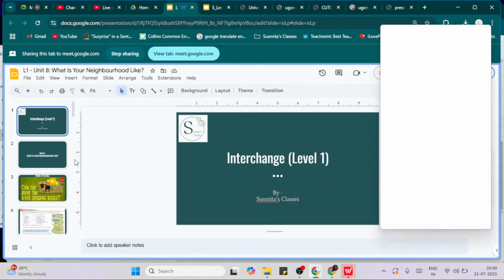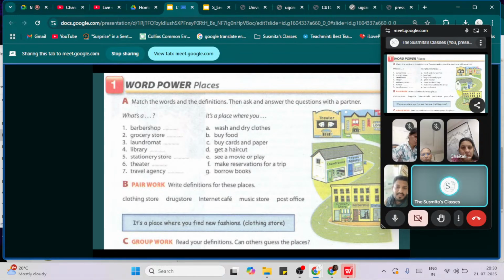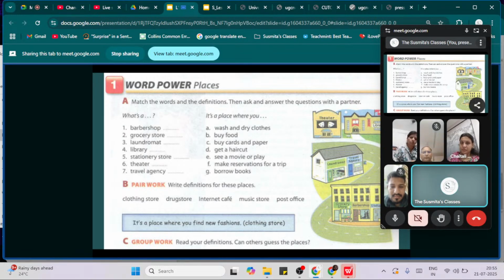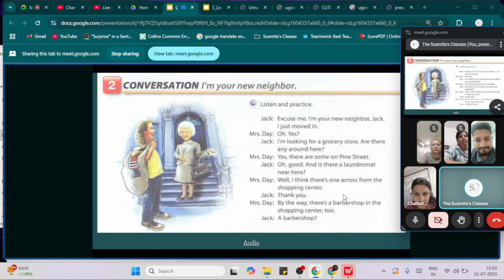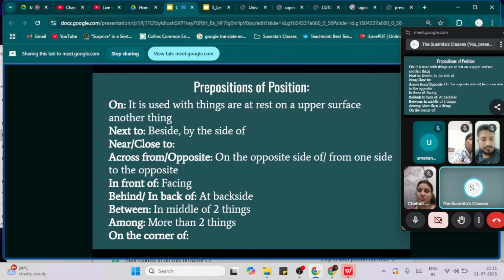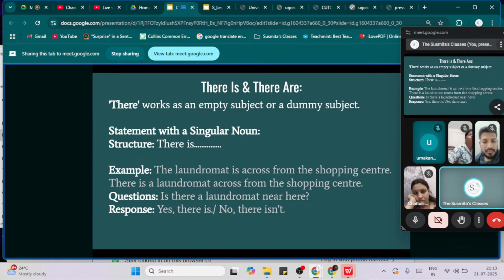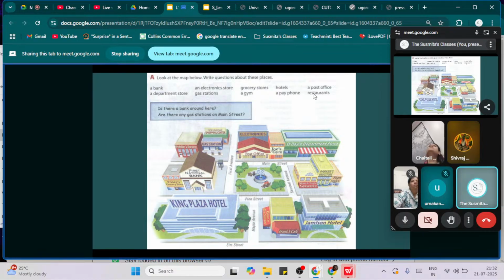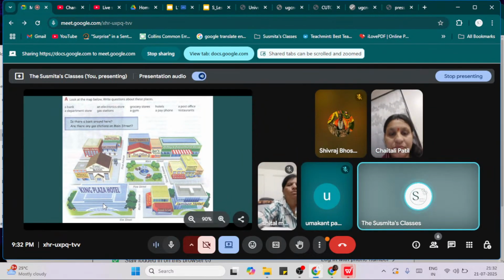Session 21: Unit 8 - What Is Your Neighborhood Like? - Spoken-cum-Business English Course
🏠 Ready to unravel the secrets of 'There Is' and 'There Are,' along with mastering 'One' and 'Ones' in English? Join us in this comprehensive tutorial, where we'll also explore prepositions of place or position. 🌟 Whether you're a language enthusiast or a learner on a quest for grammatical excellence, this video is your ticket to linguistic proficiency.

In this enlightening video, we demystify the intricacies of using 'There Is' and 'There Are' to describe the existence of objects, along with the versatility of 'One' and 'Ones' for specificity. Dive into prepositions of place and position, elevating your ability to express location and relationships accurately.

🔑 Key Insights Covered:
✅ Mastering 'There Is' and 'There Are' for Object Existence
✅ Understanding 'One' and 'Ones' for Specificity
✅ Navigating Prepositions of Place/Position (e.g., in, on, under, between)
✅ Enhancing Conversations and Writing with Practical Examples
✅ Pro Tips for Polished Language Usage

Fluently using 'There Is' and 'There Are,' 'One' and 'Ones,' along with prepositions of place/position, is pivotal for clear communication and accurate descriptions. Elevate your language proficiency for everyday conversations, writing tasks, and spatial expressions.

🚀 Ready to embark on a journey of grammatical excellence? Click that play button to delve into this comprehensive guide and gain insights that'll empower your language growth.

🌟 Explore More Language Excellence:
Looking for a treasure trove of language insights? Our channel offers a variety of tutorials to propel you towards grammatical mastery!